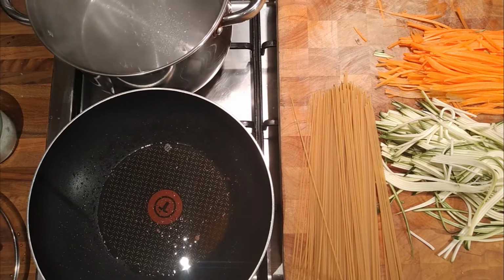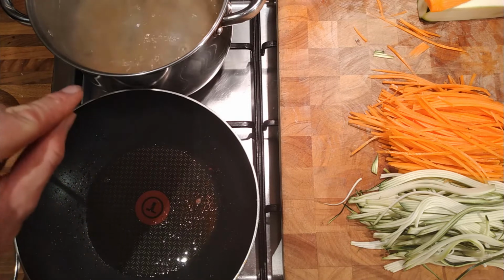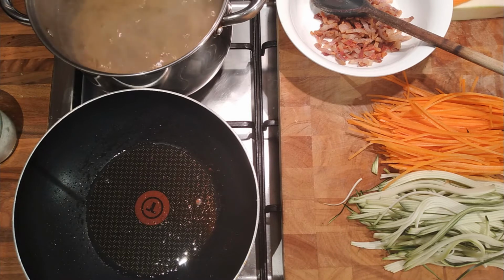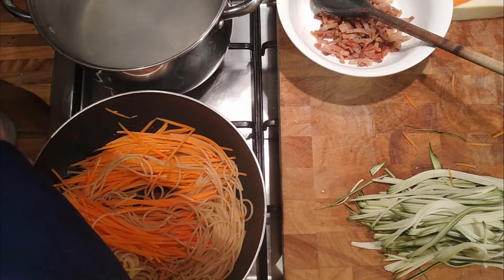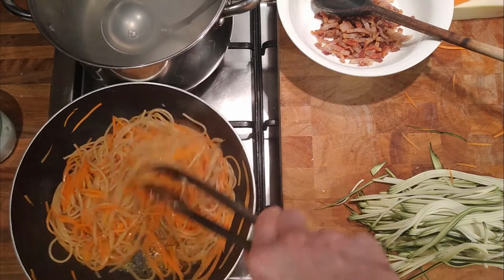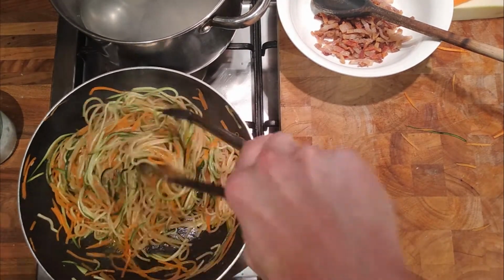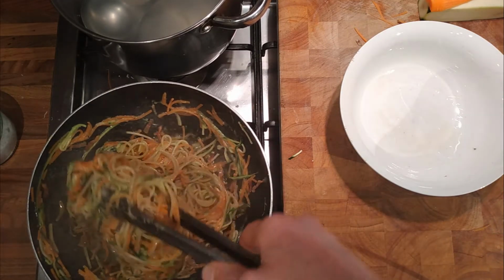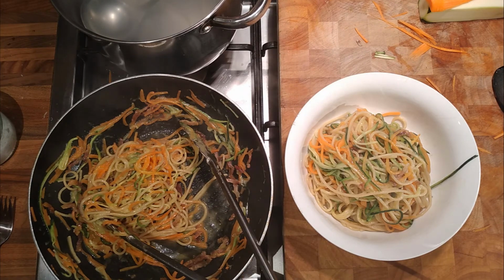Pasta alla Gricia(ish), with added Vegetables £1.04 per portion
Limited budget, limited ingredients and as tasty as possible.

Pasta alla Gricia made with homemade Guanchiale and added Vegatables.

2 Portions £2.08
125g Guanchiale(Fatty Bacon) £0.19
150g Dried Pasta £0.10
400g Carrots unprepped weight £0.28
400g Courgettes unprepped weight £0.80
75g Hard Italian Cheese(not too old or dry) £0.71

Fry the bacon gently to render out the fat and then cook till crisp, you need the fat to make the sauce so don't drain it off, you might even need more fat.
Cook the pasta in boiling water for half the time it says on the packet, it will finish off cooking as you make the sauce. Don't throw away the pasta water you need it for the sauce, you'll need more pasta water for the sauce than you think.
Cook the Carrots when you add the pasta to the bacon fat, add the courgettes just before the pasta and carrots are cooked.
Turn off the heat before you add the cheese. Don't rush, allow the heat of the pasta to melt the cheese, keep the pasta moving to emulsify/make the sauce.